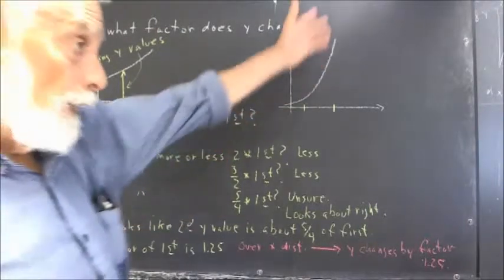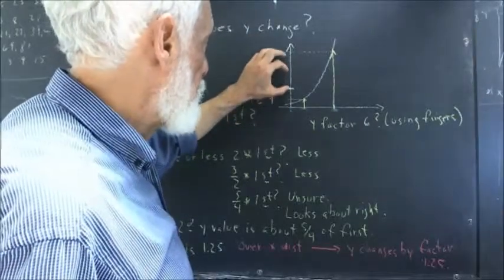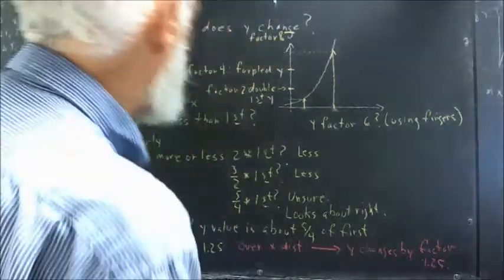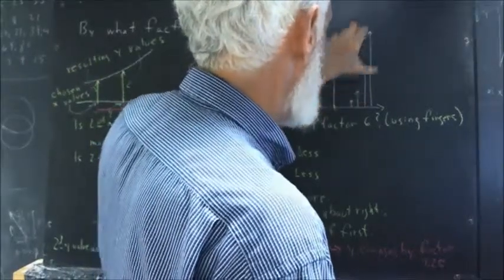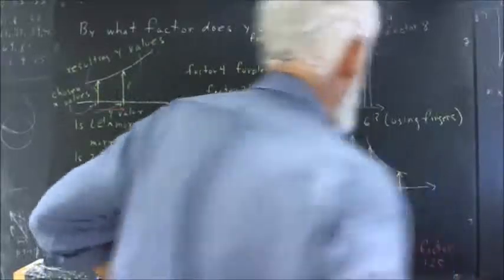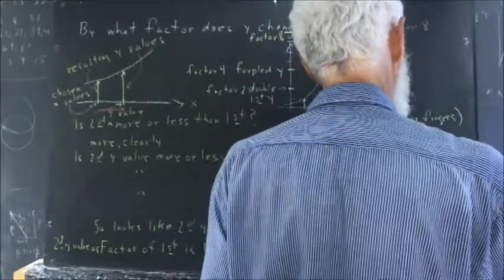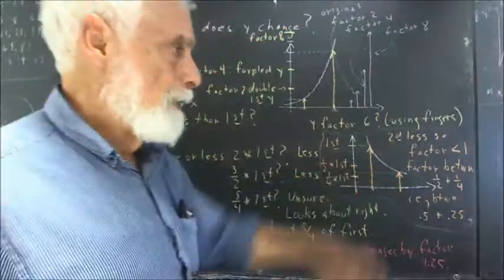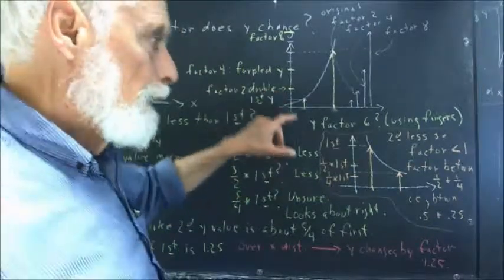gov 028 two more examples of finding factor between two y values